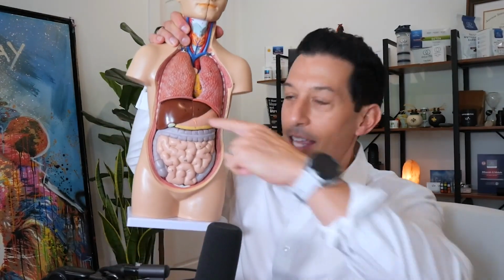How to Choose the Right Detox for You (5 Types)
On a daily basis, the average person encounters hundreds of man-made toxins such as plastics, aluminum, mercury, xenoestrogens, and more…

Despite the continuous detoxification efforts of our liver, kidneys, lungs, and skin, there are still substances that remain in the body.

When we conduct lab tests, we are able to see the accumulation of toxins in individuals, making it crucial to actively support your body’s detoxification process.

Join me today on CabralConcept 2825 as we explore 5 different types of detoxification approaches and how to select the most suitable one for you.

🌱 Stephen Cabral
Board Certified Doctor of Naturopathy

NEW HERE?
Hi, I’m Stephen Cabral, Board Certified Doctor of Naturopathy and Integrative Health Practitioner.

For years I struggled with trying to figure out how to overcome multiple life-alternating illnesses such as auto-immune, Addisons, type 2 diabetes, digestive, allergies, insomnia, and debilitating fatigue.

Then I discovered a mentor who taught me how to combine and integrate multiple health practices into one. From there I tested these theories by traveling all around the world and discovering how to finally help people rebalance their bodies and live the life they always wanted.

I’m happy to say that after being shown the way and now creating my own proven protocols based on combining the best of ancient Ayurvedic wisdom with state-of-the-art Functional Medicine my team and I have completed over 250,000 appointments helping people just like you and I.

If you’re interested in getting well, losing weight, or living longer stronger, I look forward to helping you to accomplish those goals. Be well and please always reach out if you have any questions or if my team and I can be of service!

Mail: 853 Main Street, Suite 104 Tewksbury, MA 01876